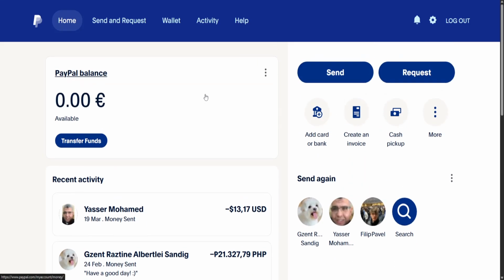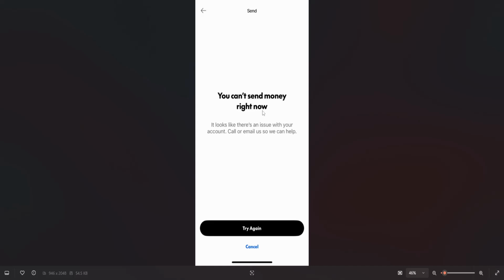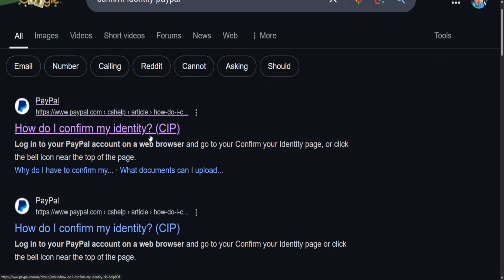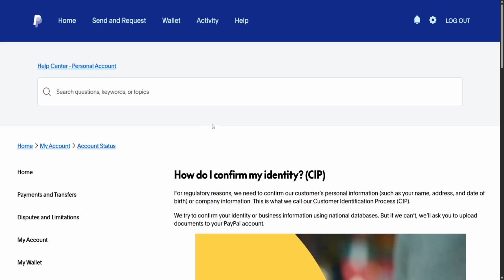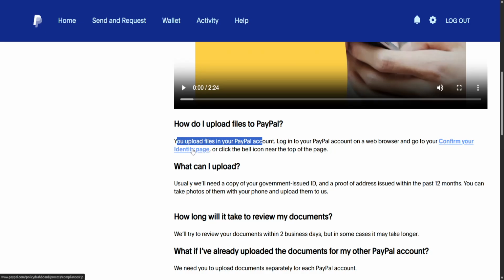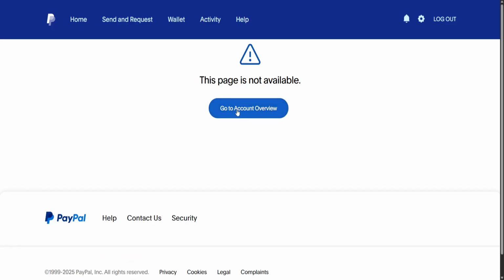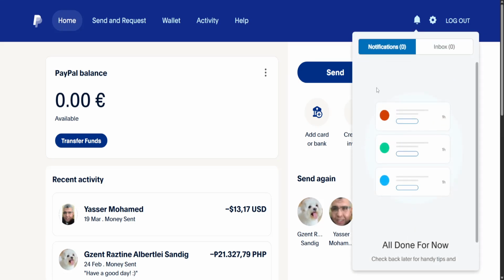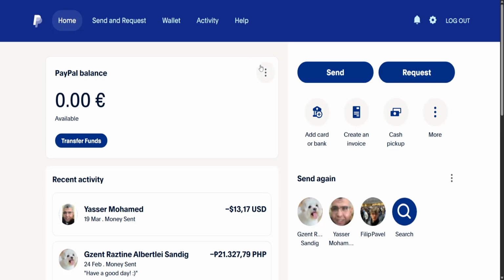How To Fix Paypal You Can't Send Money Right Now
In this video I show you how to fix Paypal you can't send money right now. If you want to learn how to fix a limited Paypal account then this is the tutorial for you.